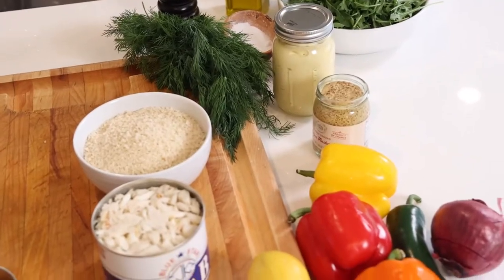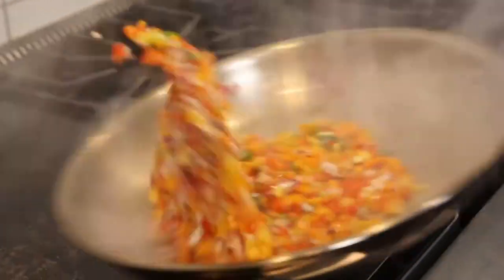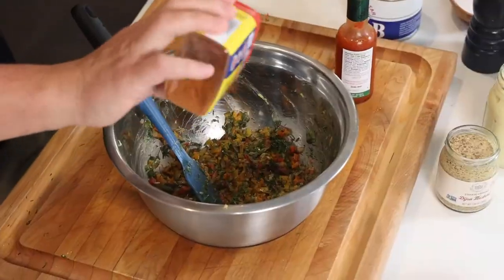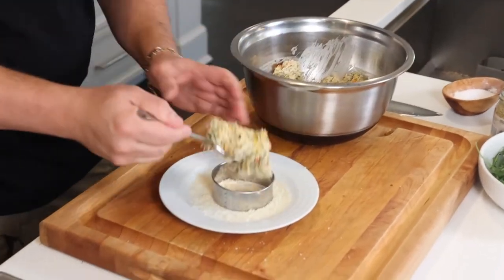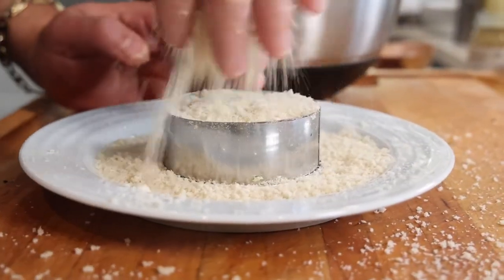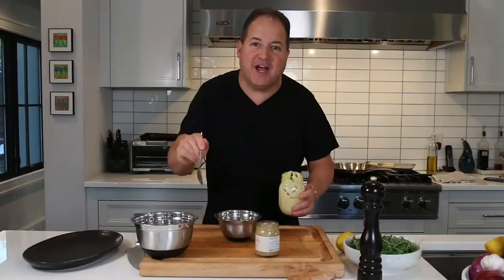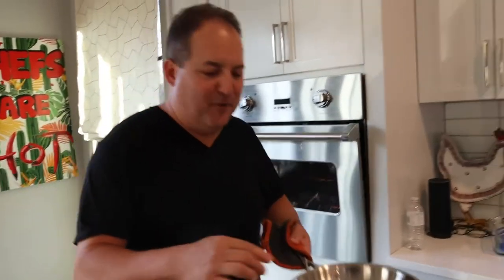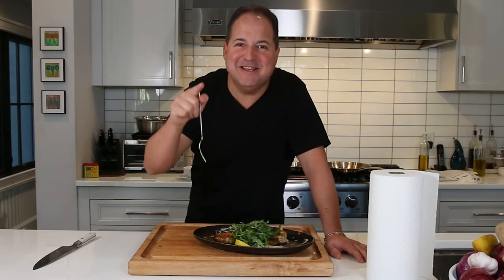Jumbo Lump Crap Cakes | Chef Capon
Ingredients :
1 pound lump crab
1 cup diced peppers
1/2 cup diced red onion
2 tablespoons diced jalapeño
1 cup ground ritz crackers
1/2 chopped fresh dill
1/4 cup evoo
1 cup mayonnaise
1 lemon, juiced and zested
1 teaspoon Tabasco
1 teaspoon oldbay
4 cups panko

Instructions:
1. Quickly sauté the peppers and onions in the evoo for 2-3 minutes
2. Remove from heat and add the dill, lemon juice, lemon zest, Tabasco, oldbay, mayonnaise, and ritz crackers
3. Mix together and season with salt and pepper
4. Using a ring mold press approximately 3 oz of the crab mixture to form crab cakes with panko on both sides
5. Pan fry the crab cakes on both sides until golden brown
6. Finish in a 400 degree oven for approximately 3-5 minutes until nice and hot
7. Serve with grain mustard aioli, fresh arugula and a lemon wedge

Grain mustard aioli recipe
1 cup mayonnaise
2 tablespoon grain mustard
Juice and zest from 1 lemon
Few dashes Tabasco
Mix and combine